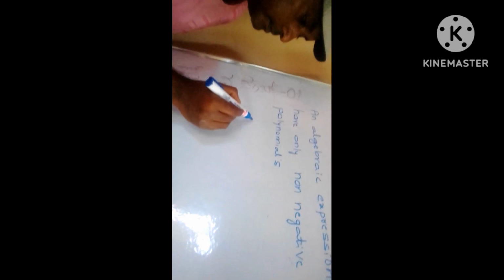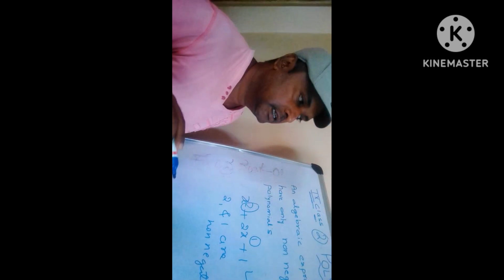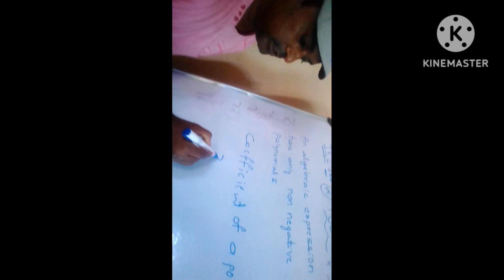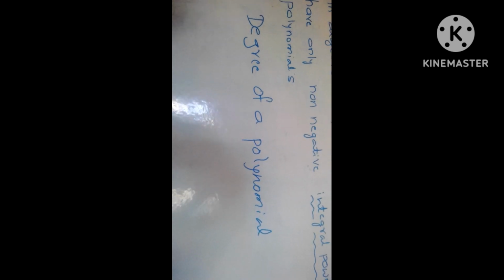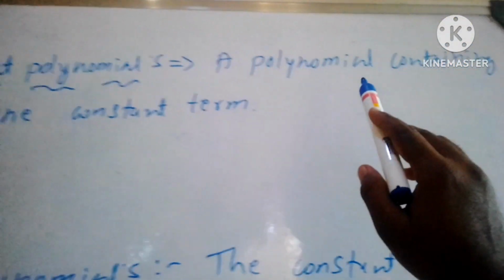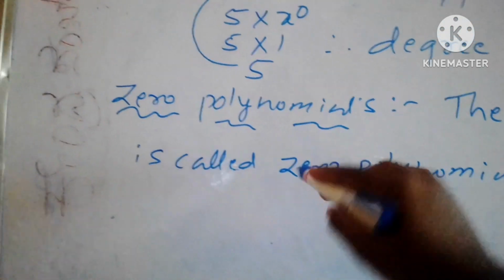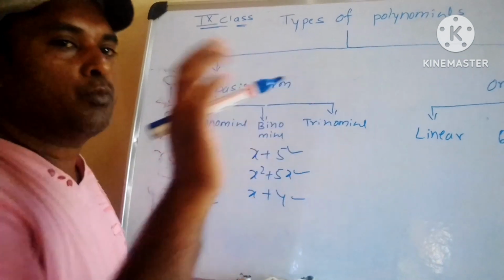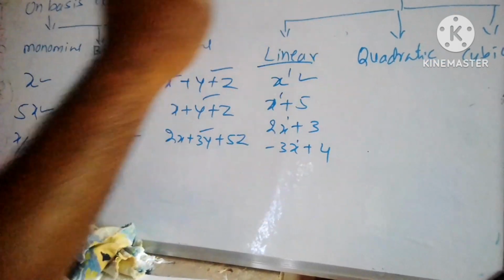POLYNOMIAL shorttricks 9th 10th jnvs ncert boardexam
POLYNOMIAL